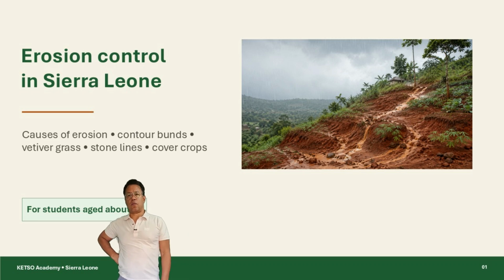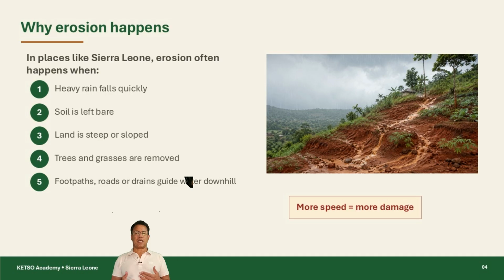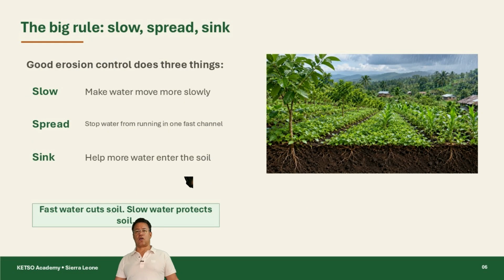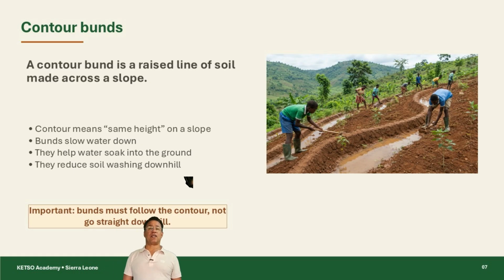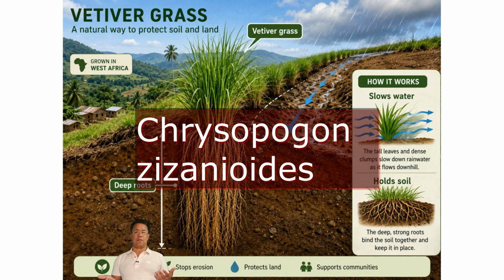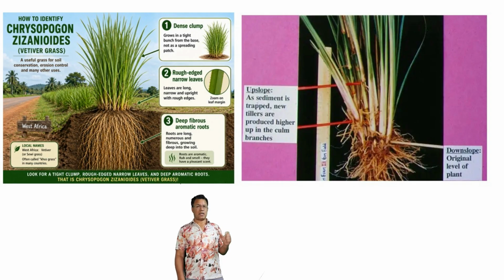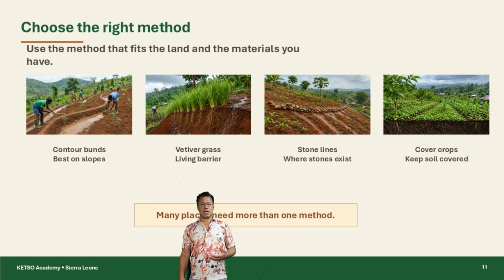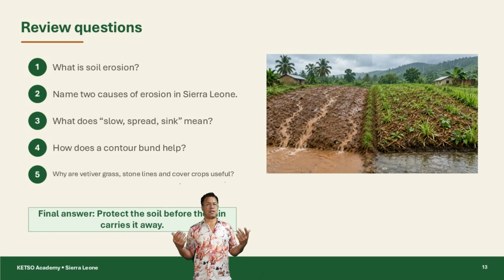Lesson 8: Erosion control, how to protect soil from heavy rain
In this KETSO Academy lesson, students learn how erosion damages soil and how simple methods can help protect land in Sierra Leone.

Erosion happens when rainwater, wind or human activity moves soil away. During heavy rain, bare soil can wash downhill quickly. This removes topsoil, weakens crops and young trees, and can create small channels or gullies.

In this video, you will learn:

What erosion is

Why erosion happens

Why bare soil is at risk

How heavy rain affects slopes, roads and farms

How contour bunds slow water

How vetiver grass or similar strong local grasses can help hold soil

How stone lines reduce runoff

How cover crops protect the soil surface

The main rule is:

Slow the water.
Spread the water.
Help the water sink into the soil.

Class activity:
Look for a place where soil could wash away. Take a photo or short video if it is safe. Explain what you see and choose one method that could help protect the soil.

KETSO Academy
Plant, Learn, Grow, Inspire